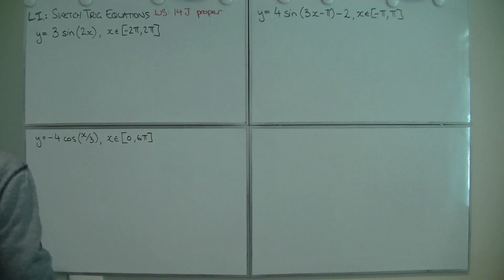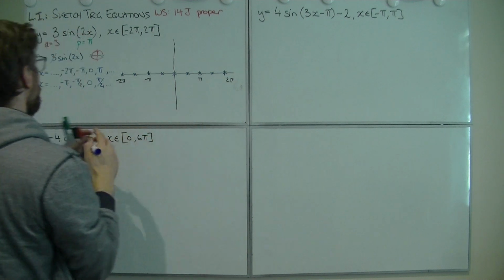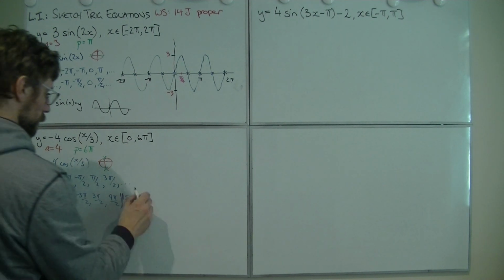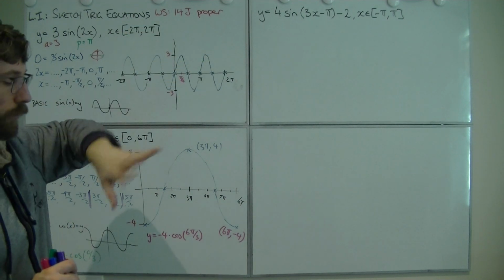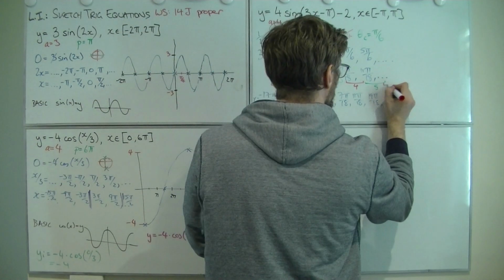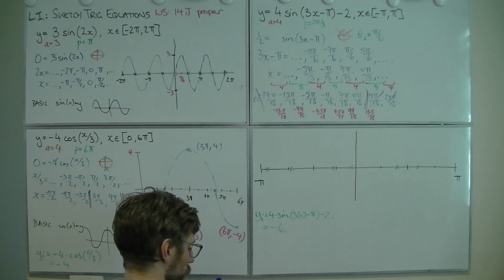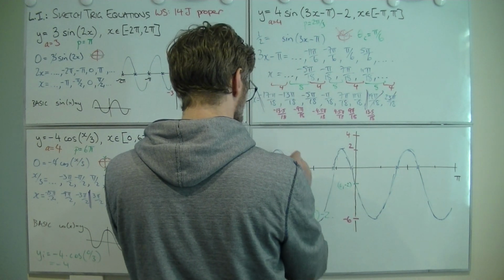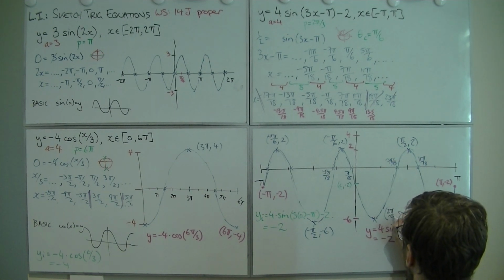Trig 012 - Sketch Trig Equations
Sketch Trig Equations